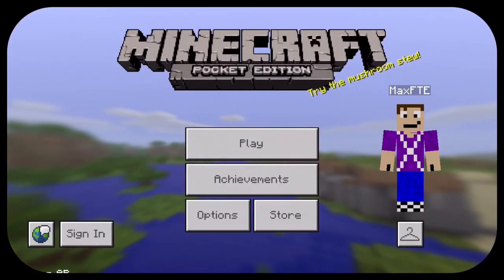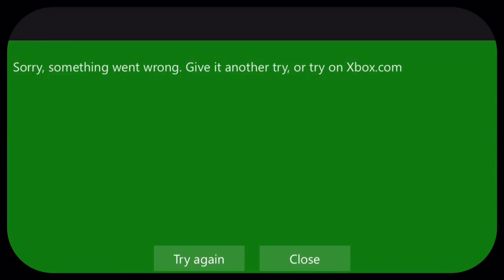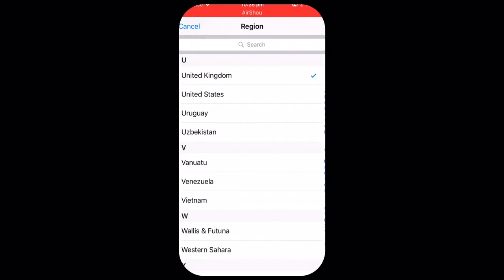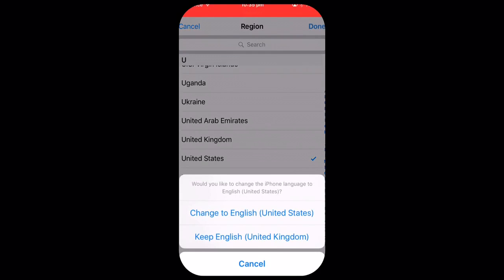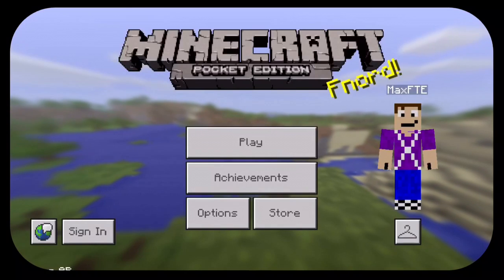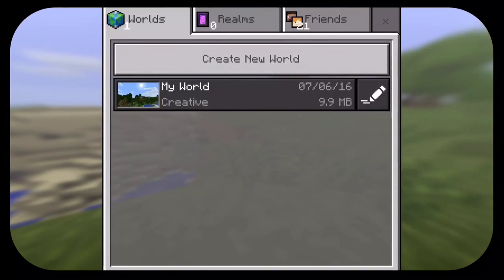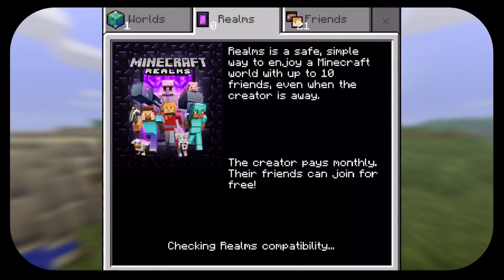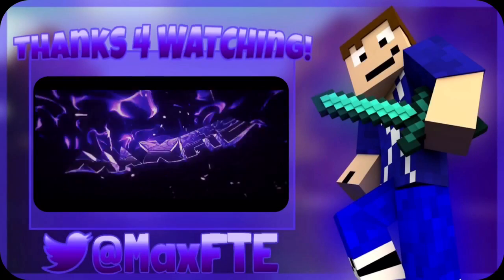How to sign into Xbox Live (Minecraft PE 0.15.2)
This is how to work around the "sorry something went wrong" glitch which I myself found very frustrating

Snapchat; MaxFTE
Twitter; @MaxFTE